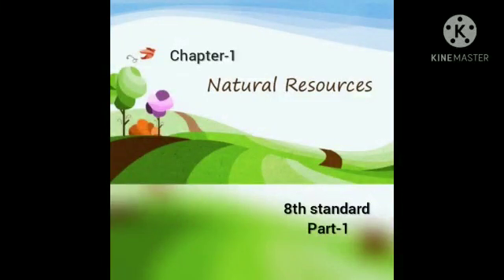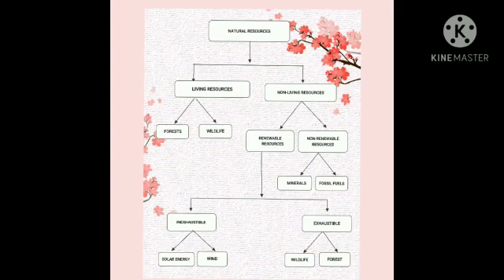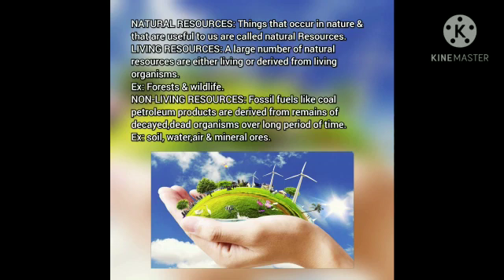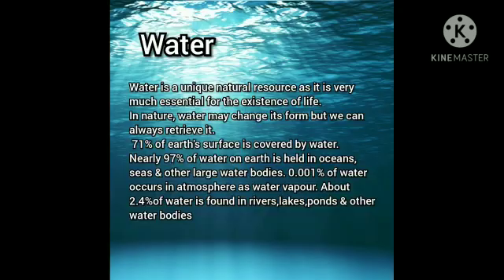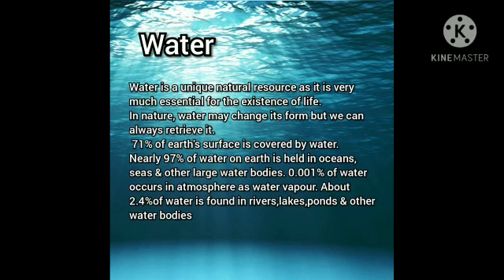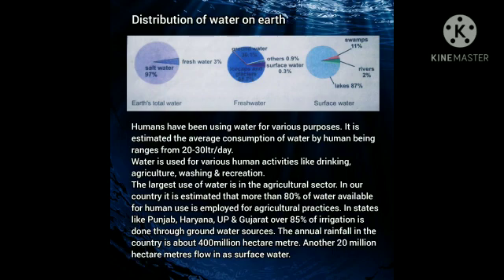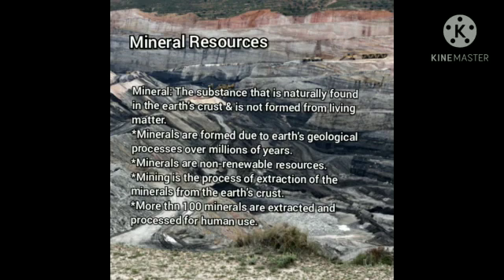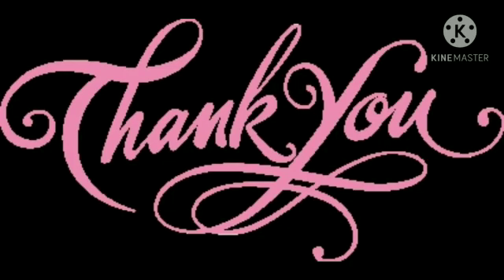8th standard#natural resources ptd. by Jasmine Noronha#klesociety College of Education Ankola